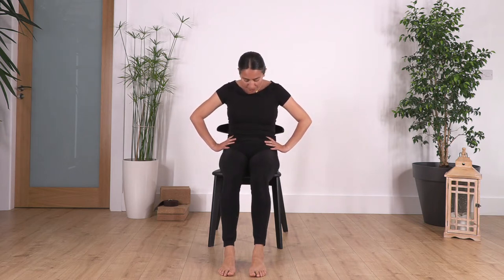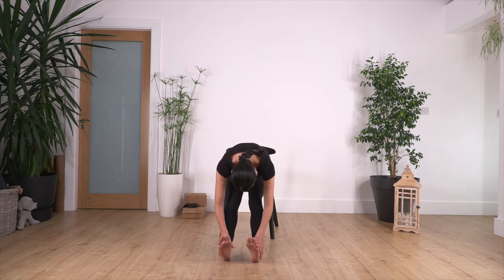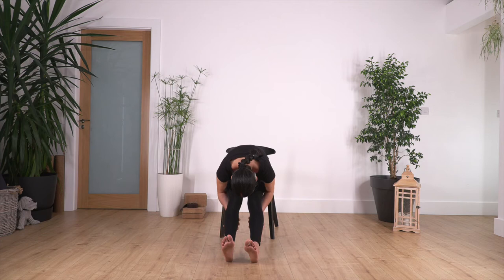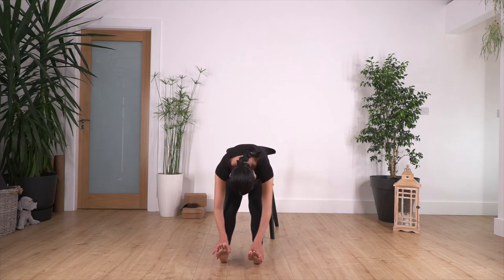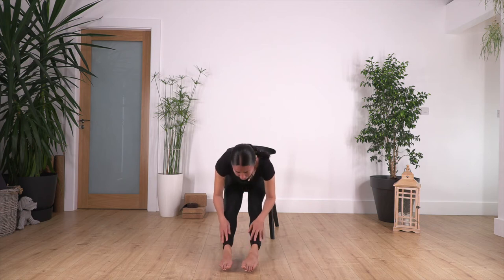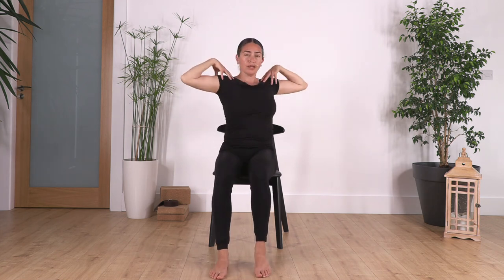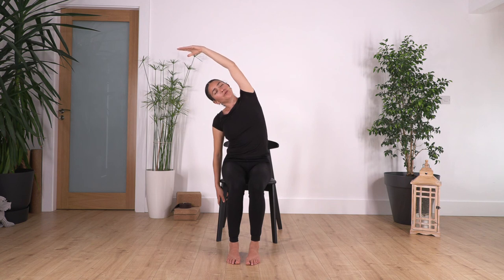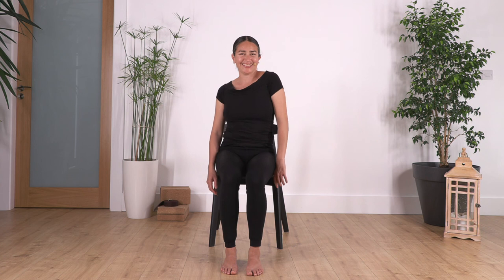Chair Yoga - Core Strength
Work your core even at the desk or on the chair with this little sequence to maintain your strength and alignment.